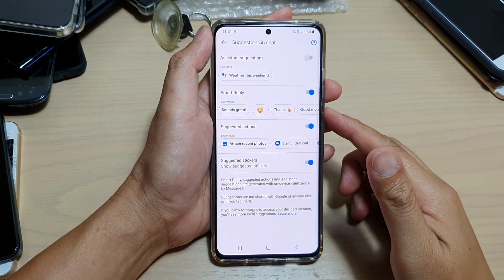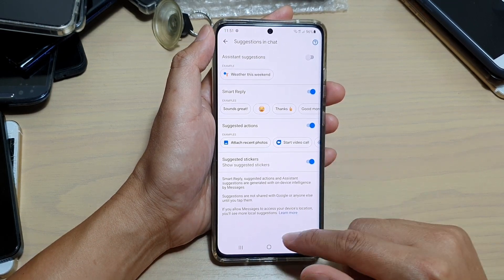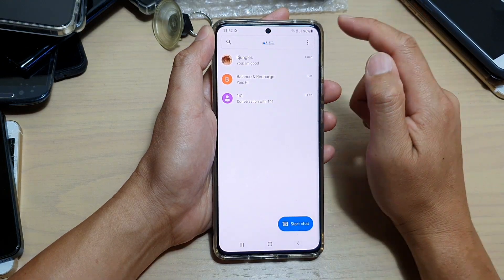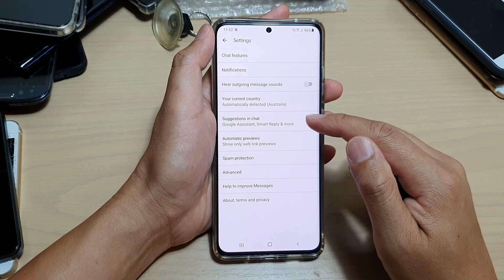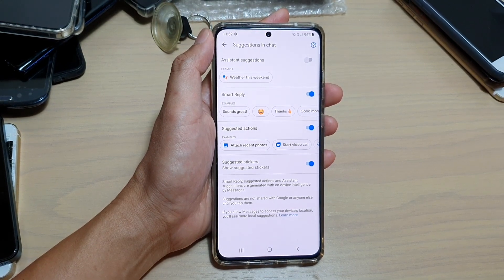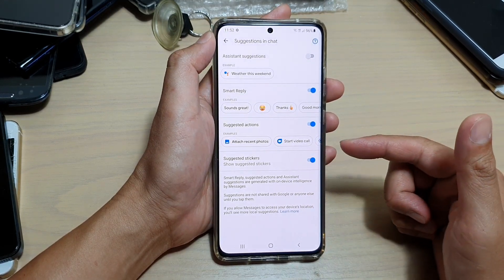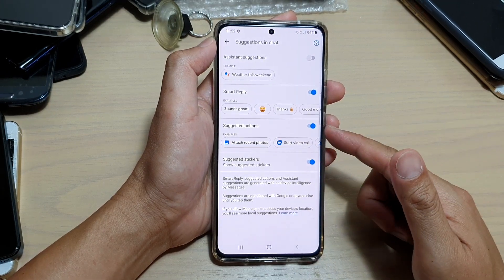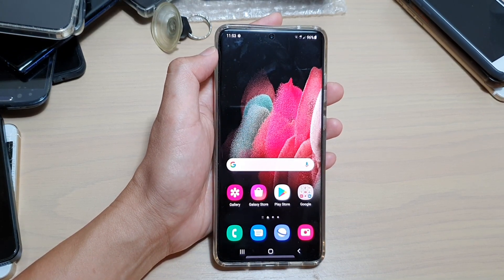Galaxy S21/Ultra/Plus: How to Enable/Disable Suggested Actions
Learn how you can enable or disable suggested actions in your text messages chat on the Galaxy S21/Ultra/Plus.